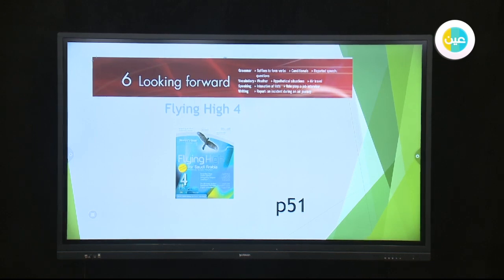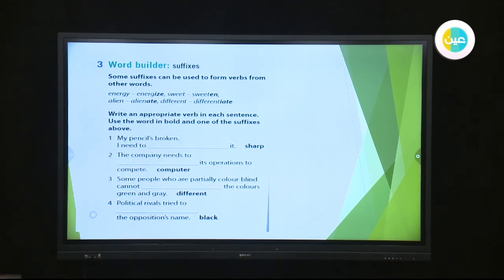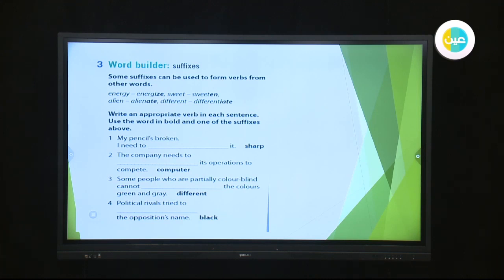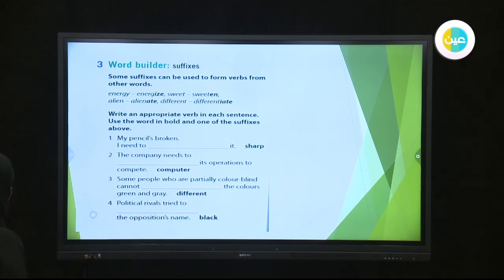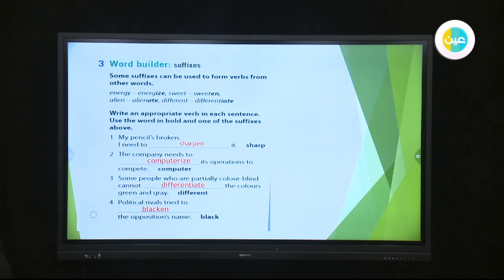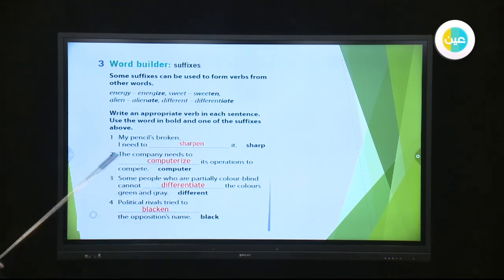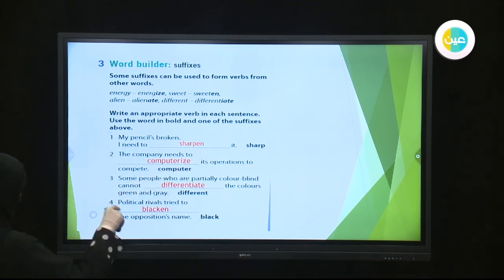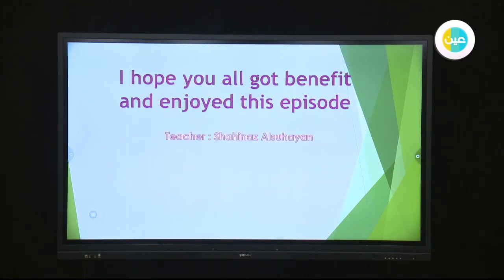دروس عين looking forward -page 51 -flinghigh4 –ثانوي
شرح عبر دروس عين مادة flinghigh4 للصف الثانوي للفصل الدراسي  الثاني الدرس دروس عين   looking forward- page 51–ثانوي